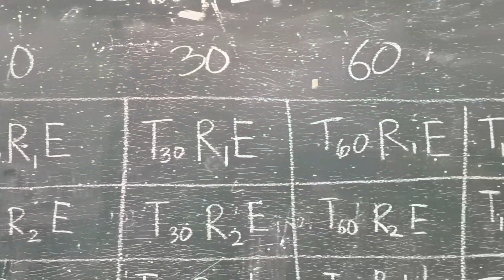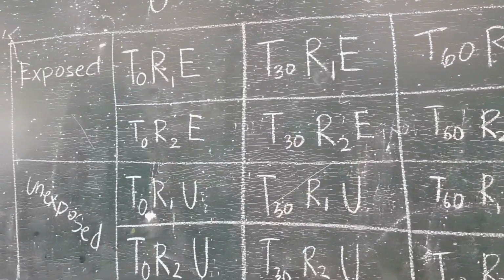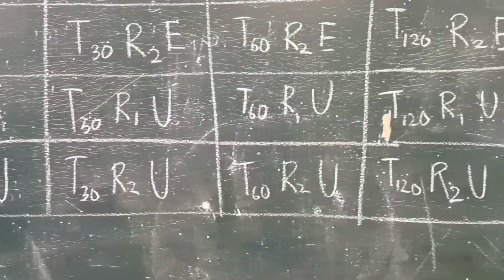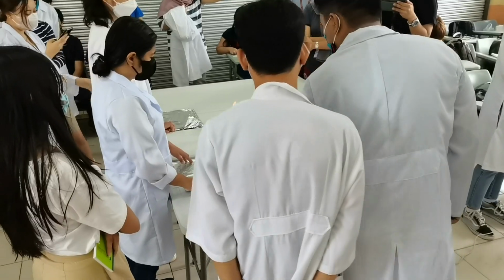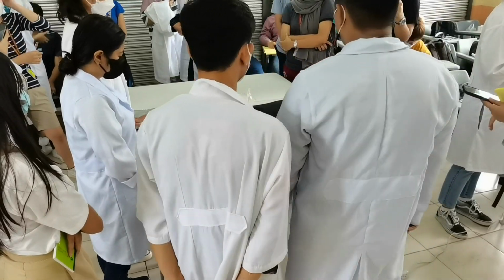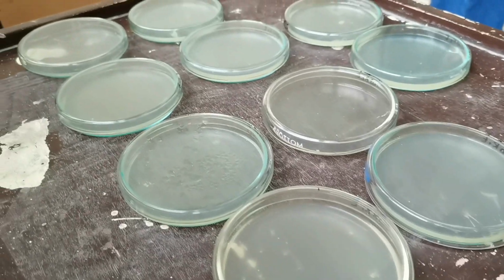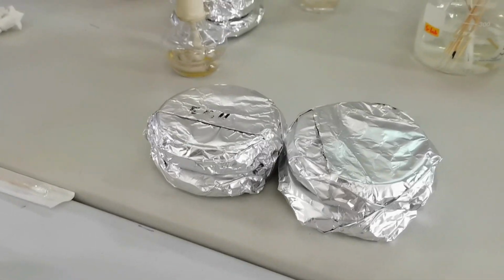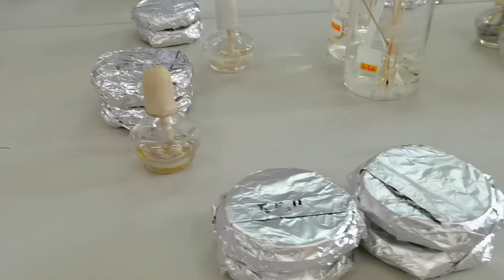Adventure #93: SUCCESS sa pagMUTATE????? | A lab session on UV mutagenesis, with fun at the end....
I introduced  a new laboratory exercise on UV mutagenesis and photorepair systems in bacteria to my microbial genetics students. We got good results in the end!

Channel description
I am a professor based in Mindanao, Philippines and I love learning about people, places and culture. I believe that learning is not confined to the four walls of the classroom. I share my experiences, thoughts, learnings and fun moments in my vlogs. I hope to inspire, encourage, brighten, enlighten, entertain and educate my viewers through my vlogs.